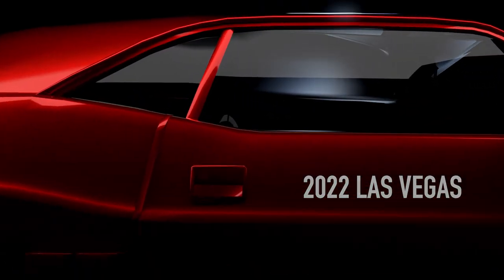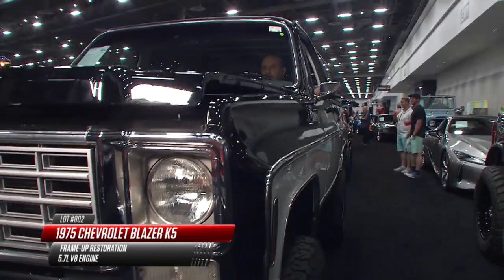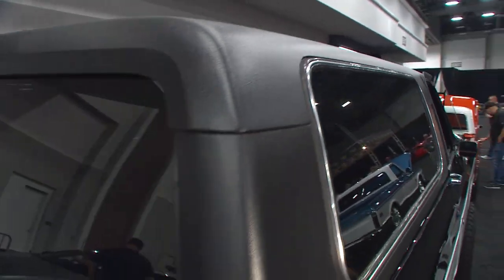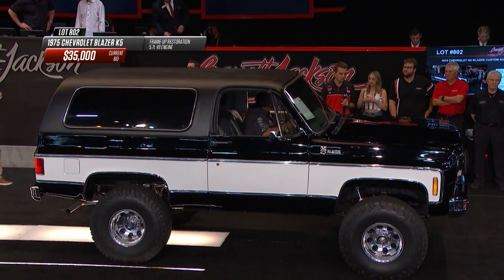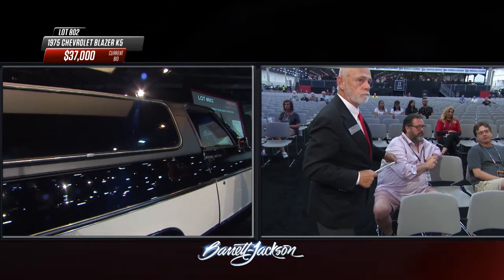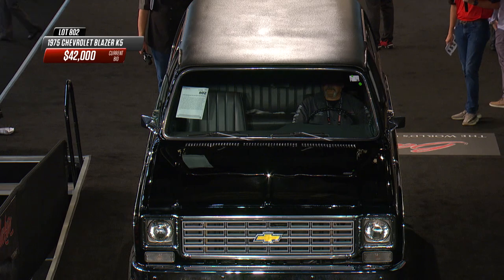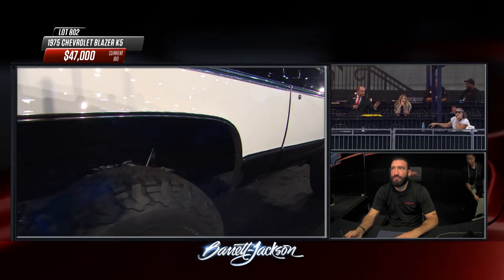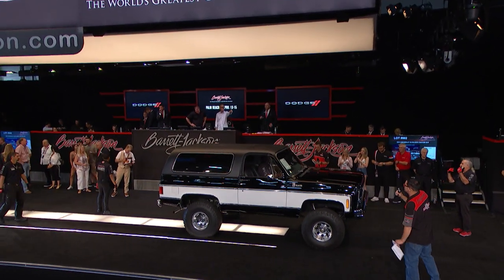AUCTION WORLD RECORD - 1975 Chevrolet K5 Blazer Custom SUV - BARRETT-JACKSON 2022 LAS VEGAS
This 1975 @Chevrolet K5 Blazer is a great example of a frame-up restoration. Hear April Rose talk about this build inside and out. It sold for an auction world record of $55,000 at the 2022 Las Vegas Auction.